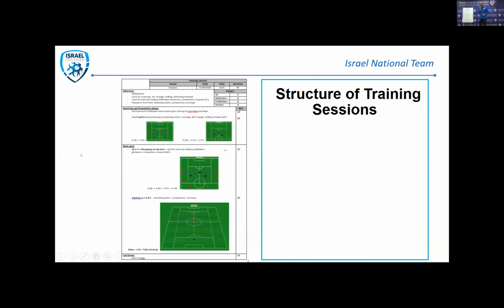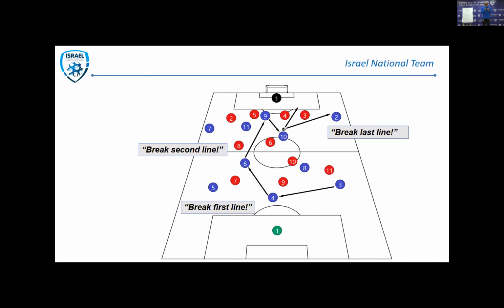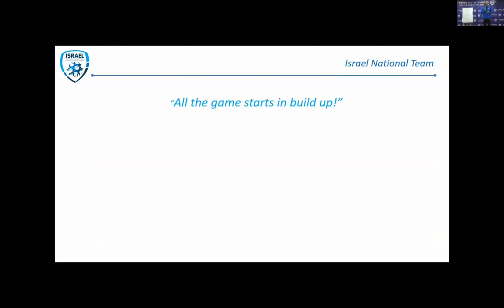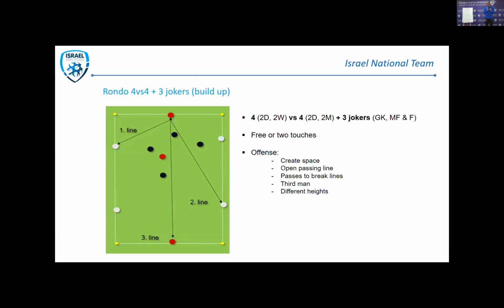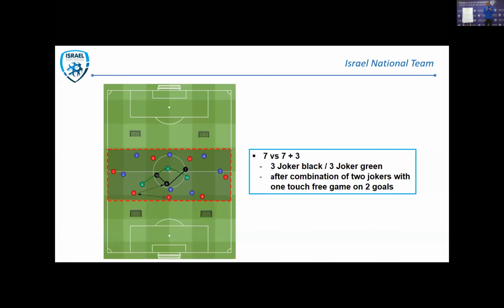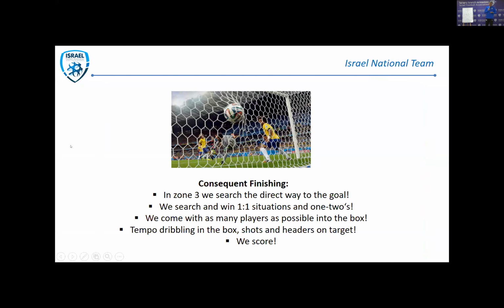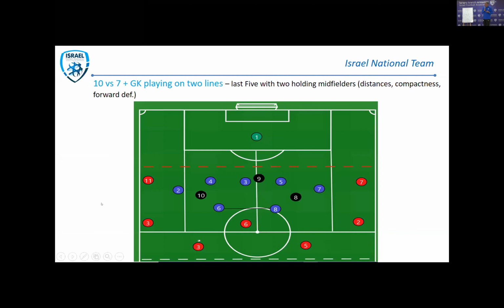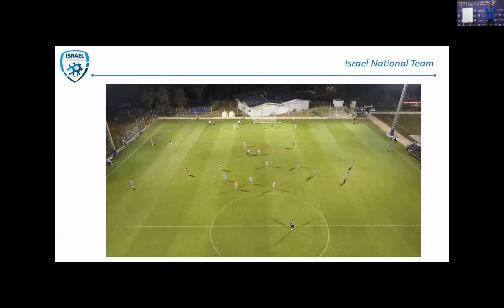וילי רוטנשטיינר, פילוסופיית המשחק של נבחרת ישראל – חלק 2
הרצאה במסגרת הכנס השנתי הבינלאומי השני